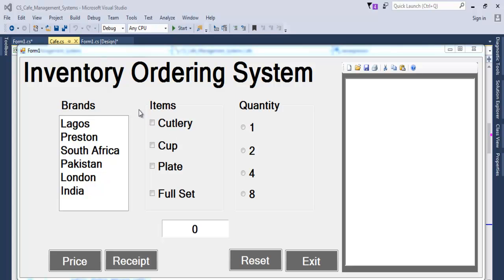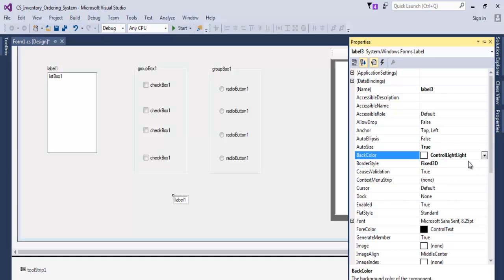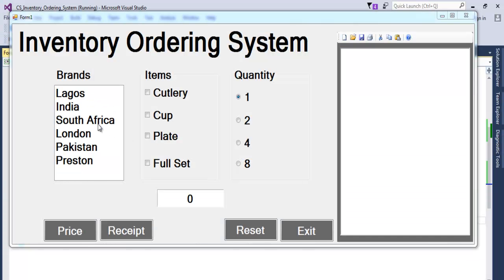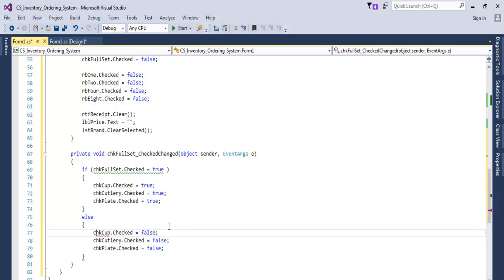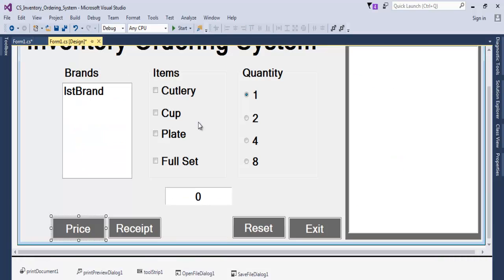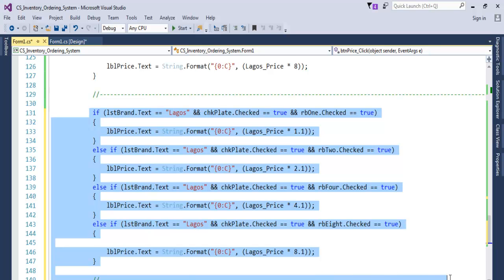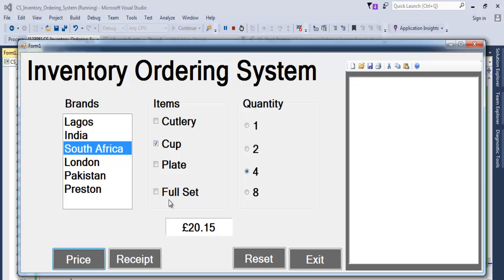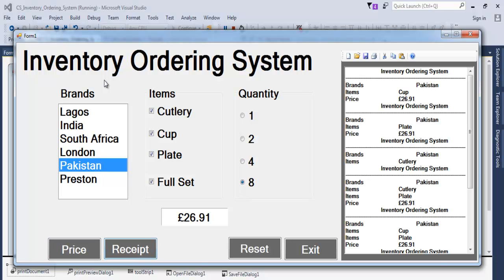How to Create an Inventory Ordering System in C#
How to Create Inventory Ordering System in C# using GroupBox, Radio Buttons, CheckBoxes, ListBox and If Statement